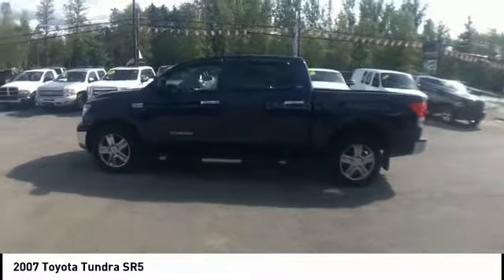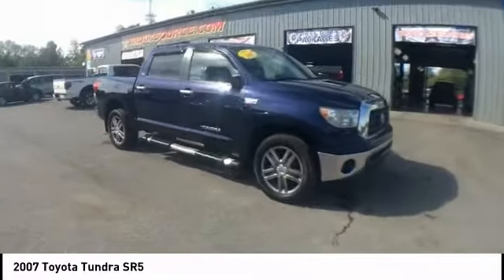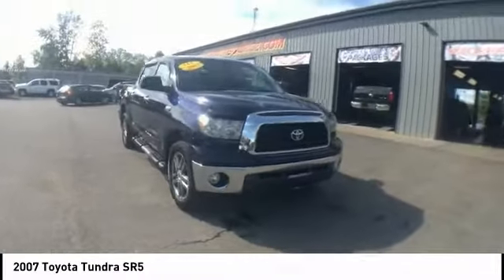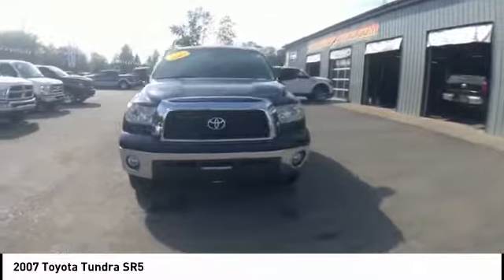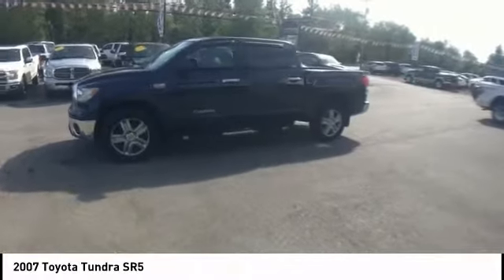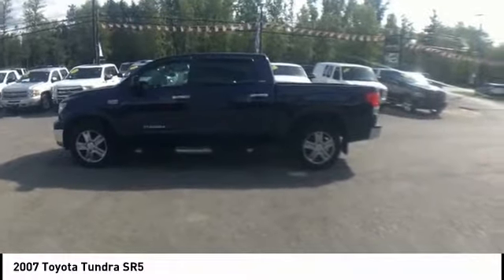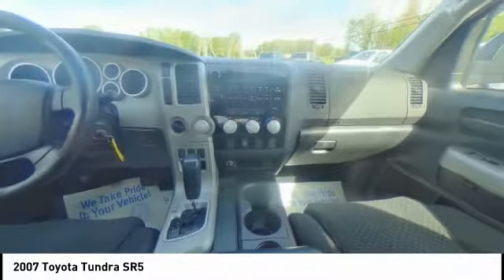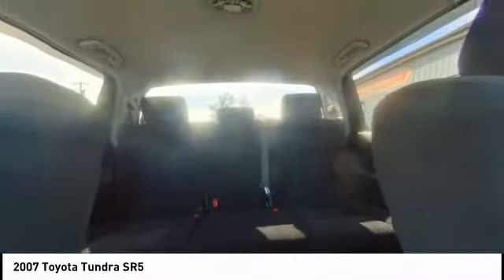2007 Toyota Tundra Bridgeport NY 2671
2007 Toyota Tundra SR5

Nautical Blue Metallic 2007 Toyota Tundra SR5 CrewMax 4WD 6-Speed Automatic Electronic i-Force 5.7L V8 DOHC *USB / AUX Inputs to play music* *Split Folding Rear Seats* *Tow Package* Tundra SR5 CrewMax i-Force 5.7L V8 DOHC 6-Speed Automatic Electronic.brbr***Tecforce Automotive is CNY'S *TRUCKSOURCE.COM*!! We've got you covered all the way around! Stop in and see what our amazing reviews are all about! Add a suspension lift or a wheel and tire package to any vehicle! Call for pricing today! Recent Arrival!brbrbrAll prices and specifications are subject to change without notice. Prices may not include additional fees such as government fees and taxes title and registration fees finance charges dealer document preparation fees processing fees and emission testing and compliance charges. This vehicle may be subject to an open safety recall. to find more information pertaining to this vehicle.brbrReviews:brbr * If in need of a full-size pickup for loading towing or commercial applications Toyota's new pickup won't disappoint especially for those customers accustomed to Toyota levels of reliability and refinement. If that's the case the new Tundra should be right up your (paved or dirt) alley. Source: KBB.com